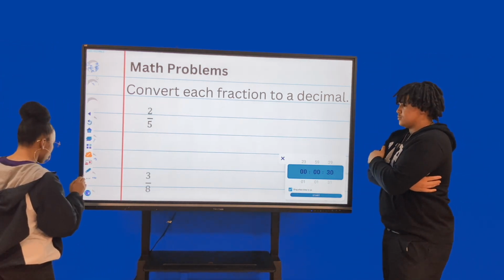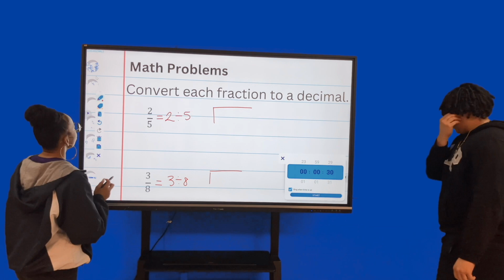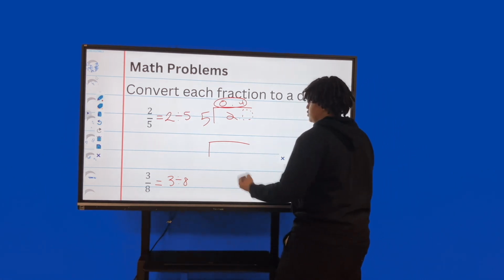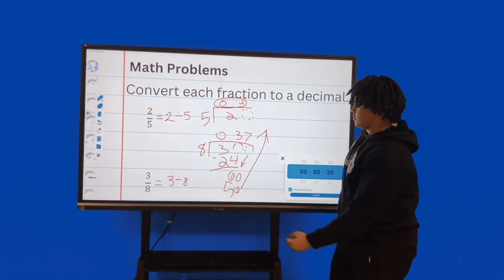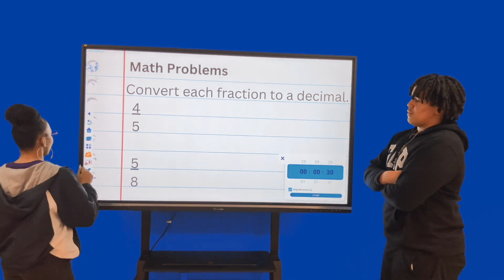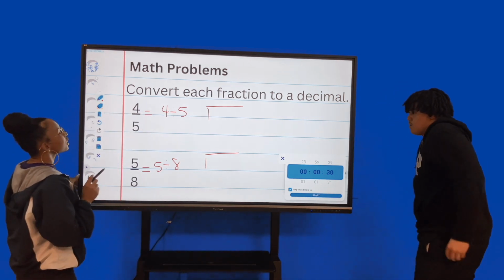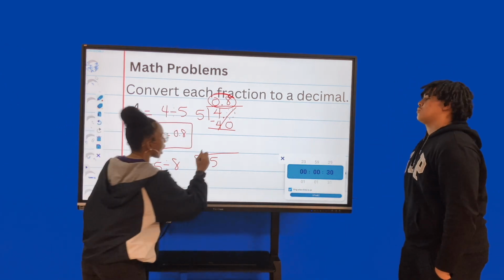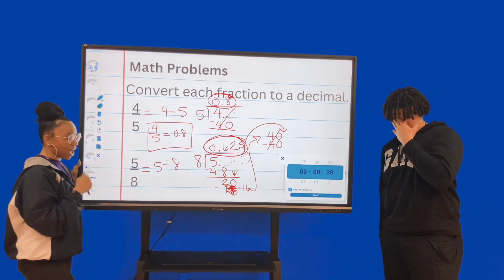3/23/23 Morning Announcements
Music from Uppbeat (free for Creators!)

Chapters
00:00 Intro And Pledge
01:08 Math Minutes
07:15 Announcements
10:22 End Credits